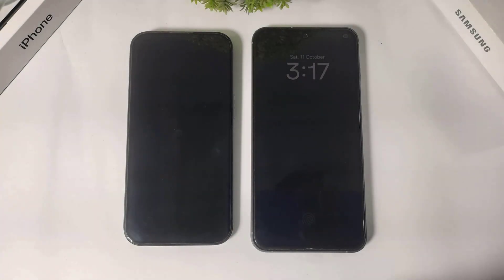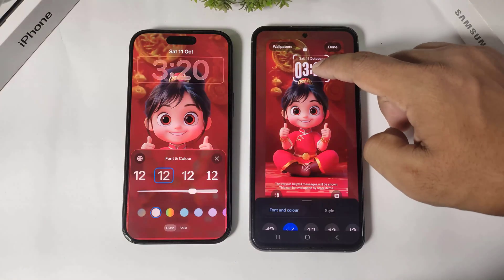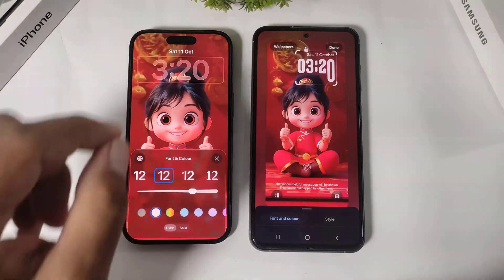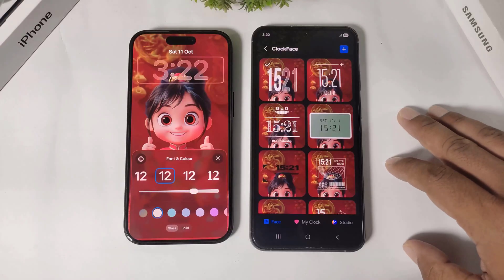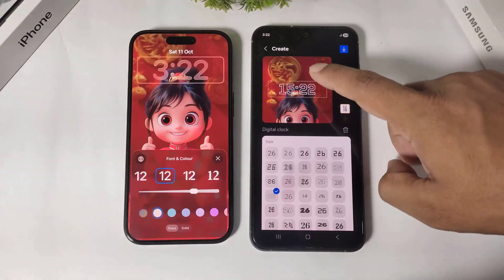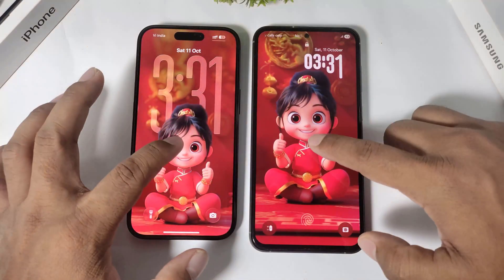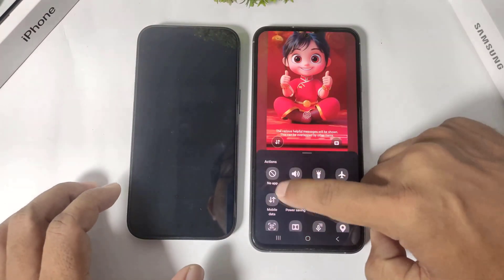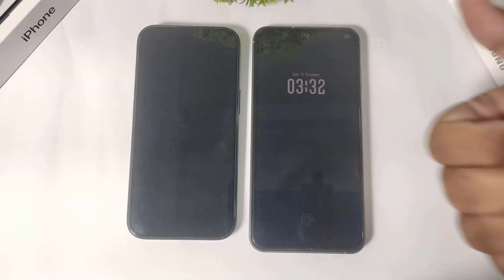One UI 8 vs iOS 26 Lock Screen Customizations - Full Detail Comparison